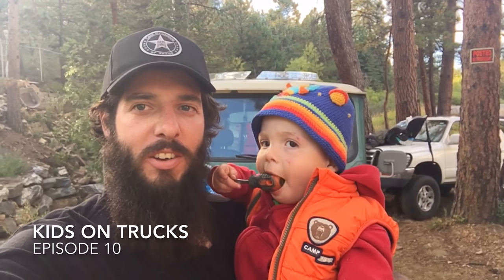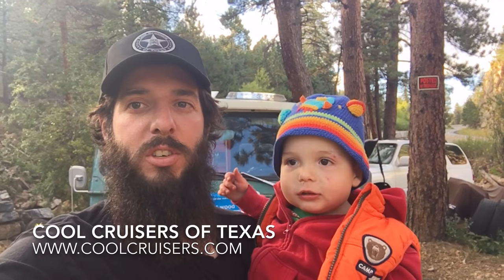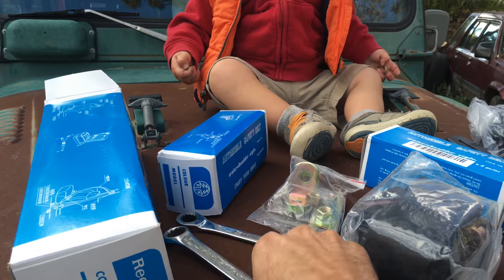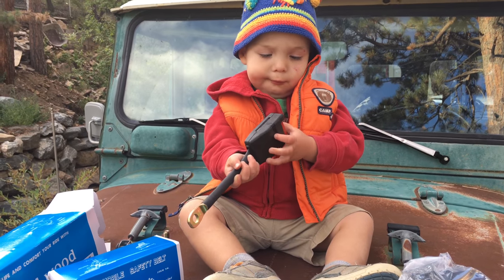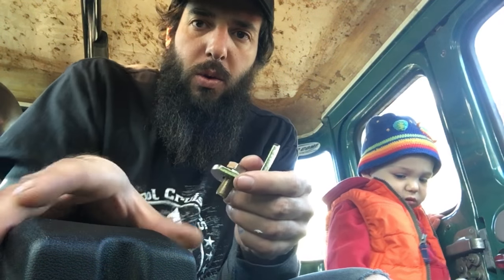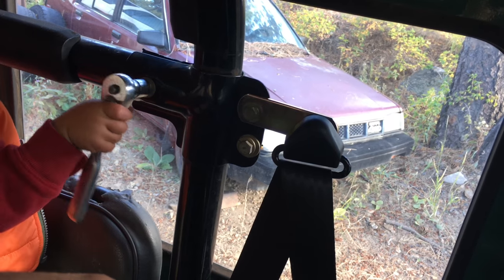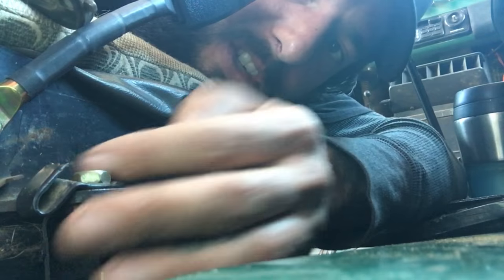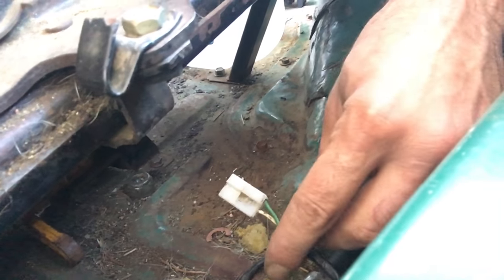Kids on Trucks ep. 10 - Seat Belts II